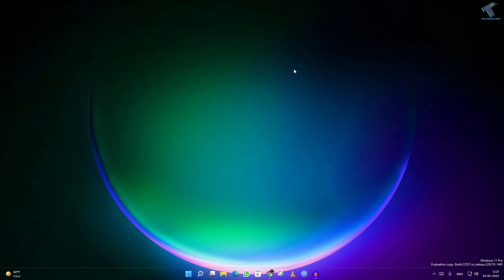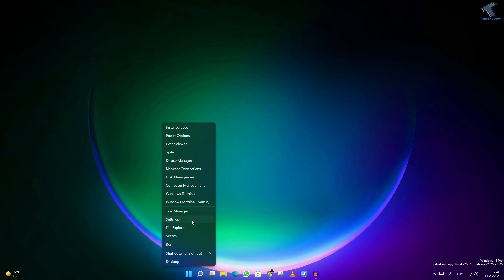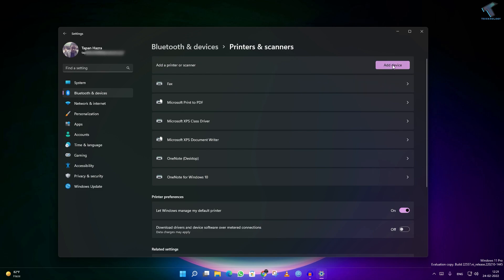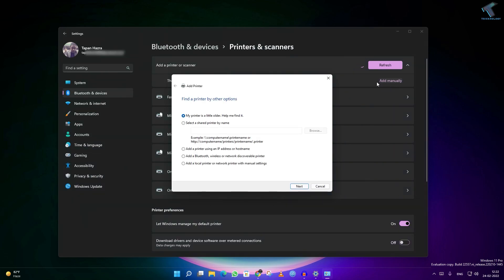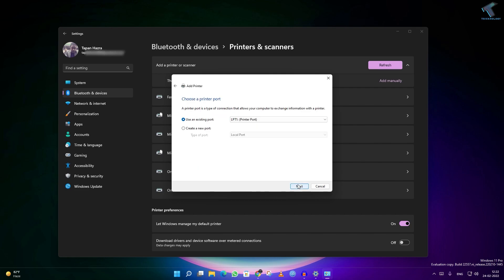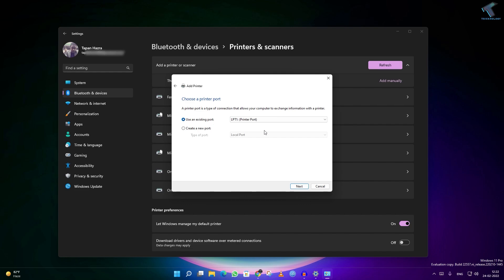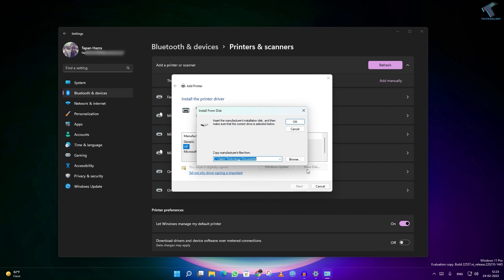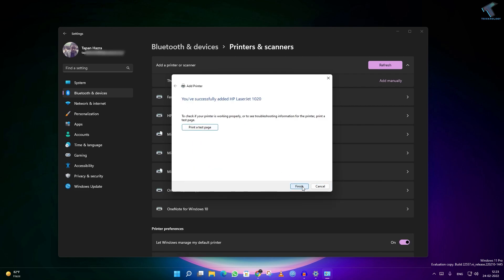How to Add a Printer on Windows 11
Here in this video tutorial, I will show you guys how to add a printer to your Windows 11 PC or Laptop.